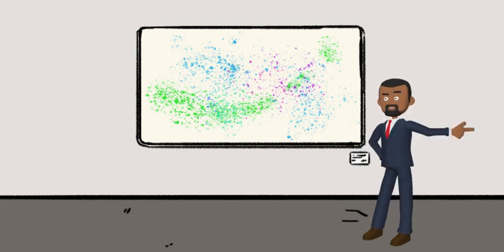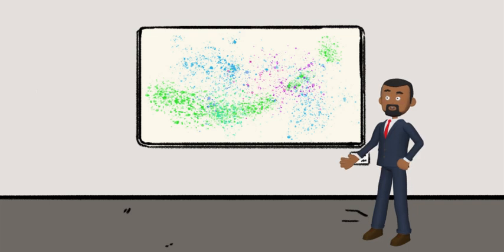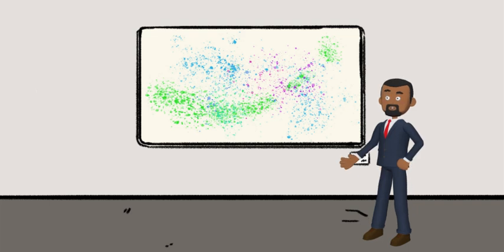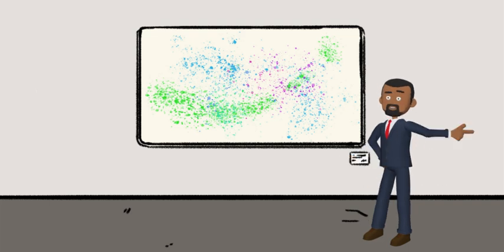PREMIER LEAGUE SCORES ,ANALYSIS 3/112024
Brighton vs Ipswich Town - Brighton and Ipswich ended in a 0-0 draw. Brighton controlled much of the play, tallying 21 shots, yet couldn’t find the net. Brighton’s manager Fabian Hurzeler remarked that despite the missed chances, performances like these "will pay off" in the long term. Improvement in finishing and execution in front of the goal remains a focus​
PREMIER LEAGUE NEWS

Nottingham Forest vs West Ham - Nottingham Forest moved up to third place with a 1-0 victory over West Ham, who were down to ten men. This performance underlined Forest’s strong organization and disciplined play. West Ham’s coach stressed that his team must work on maintaining composure, especially when playing a man down​